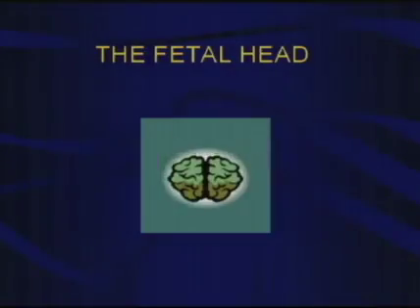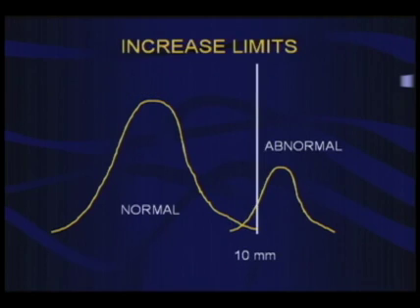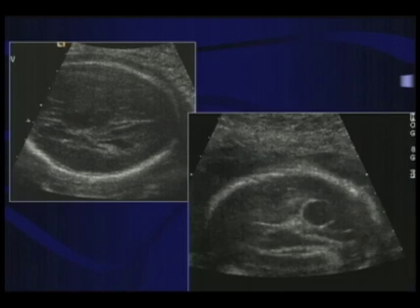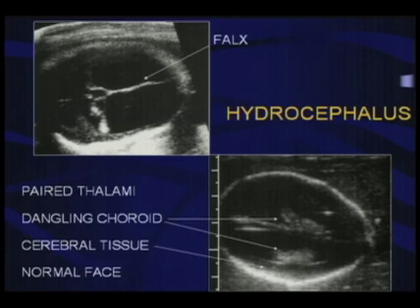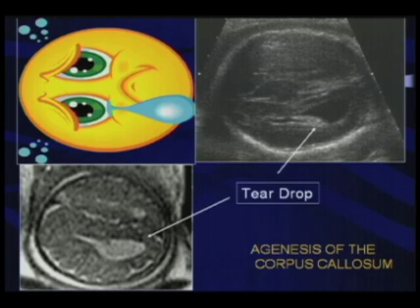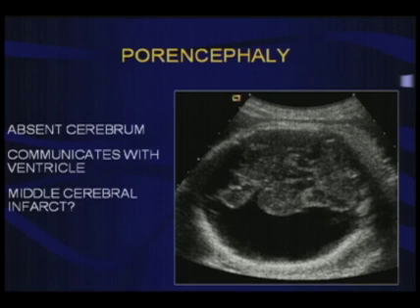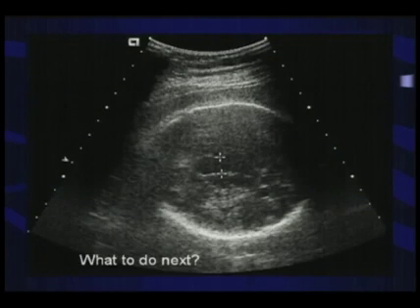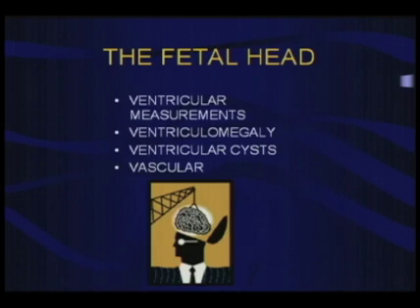The Fetal Head